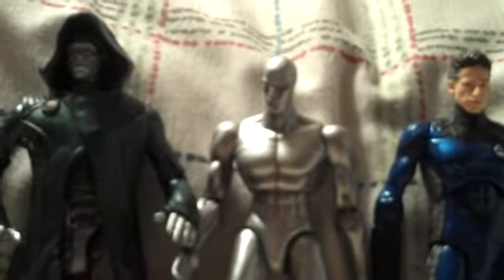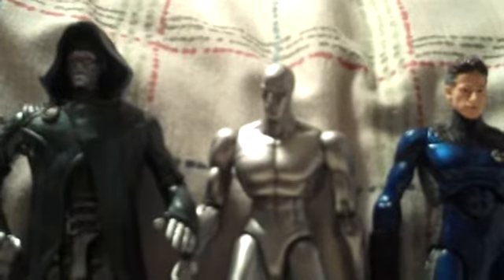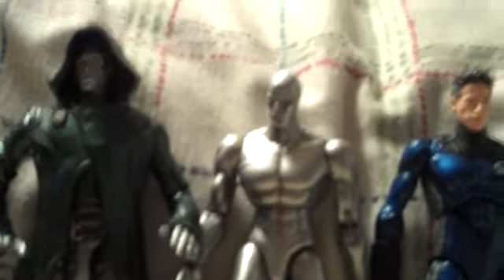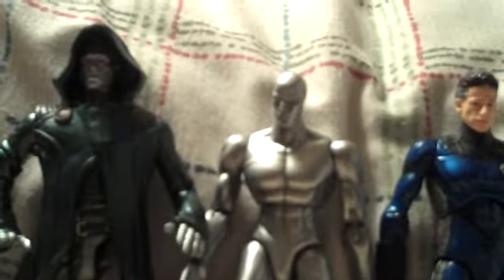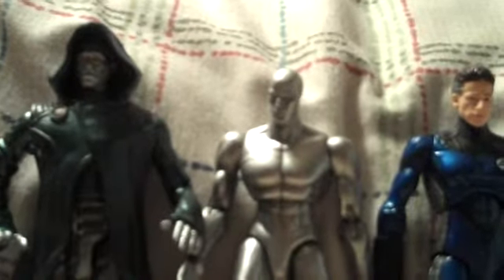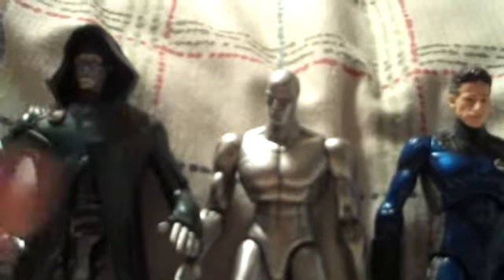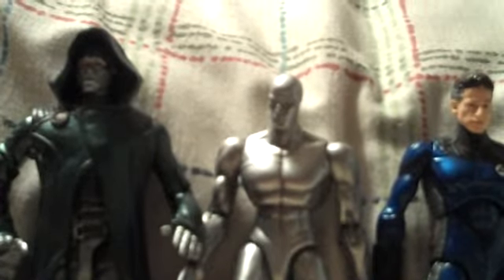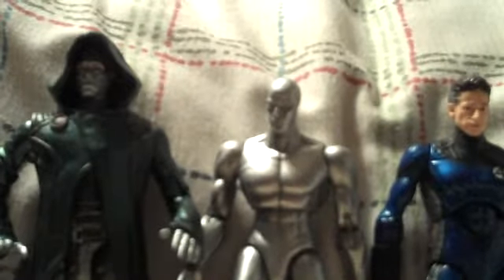Marvel Fantastic 4 three pack review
I am now back